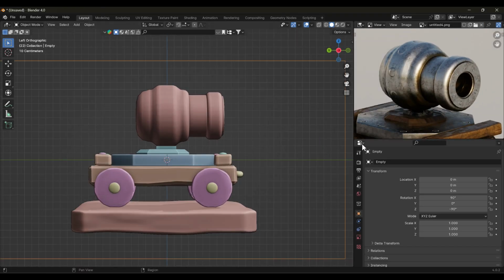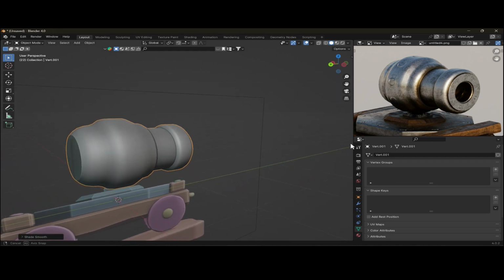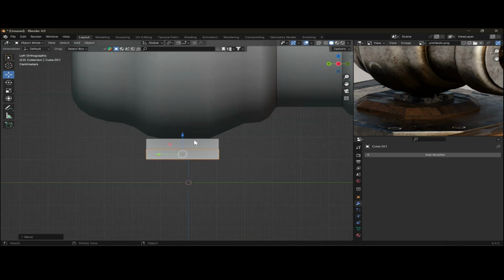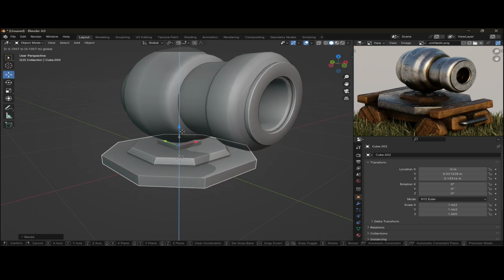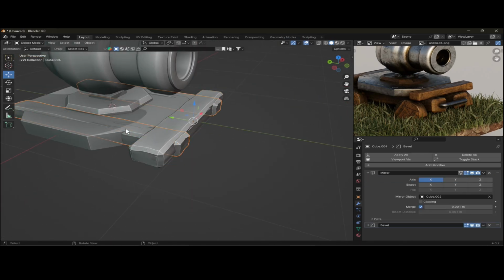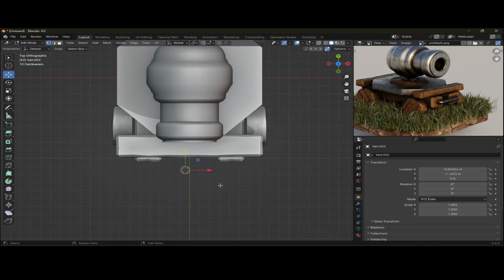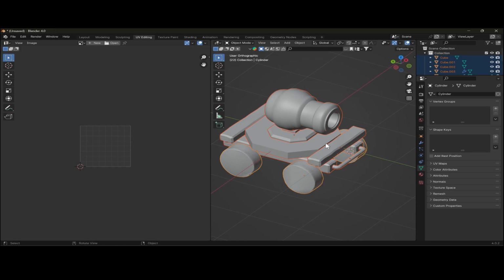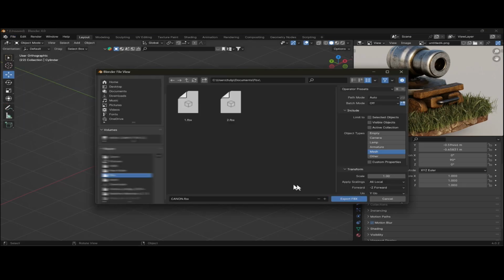How to Create this with Blender + Substance Painter Combined Course